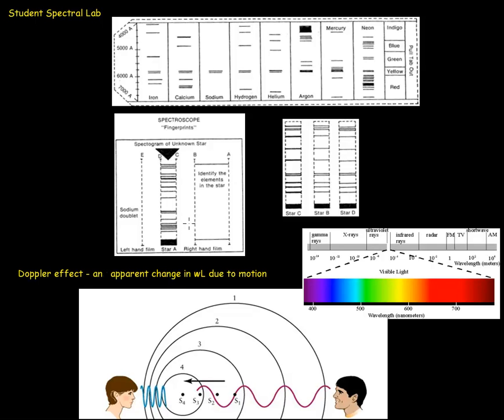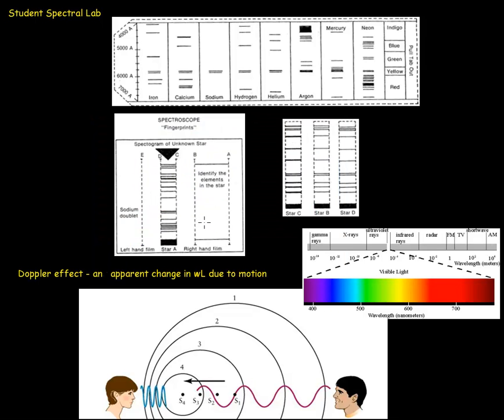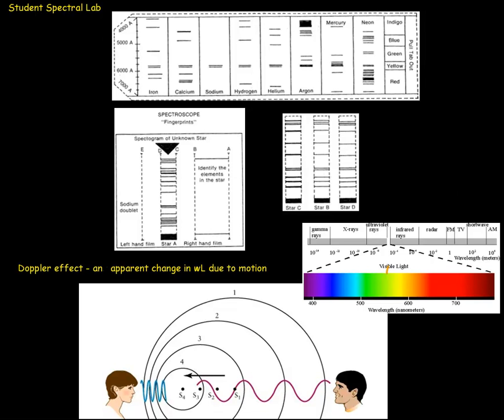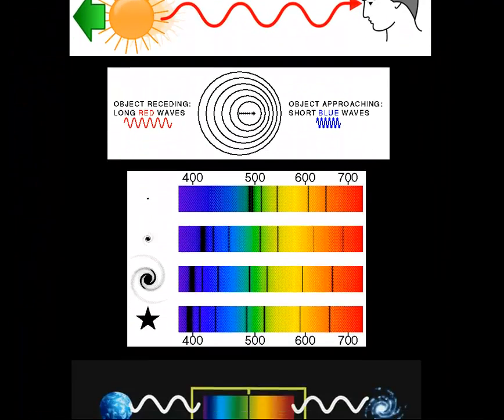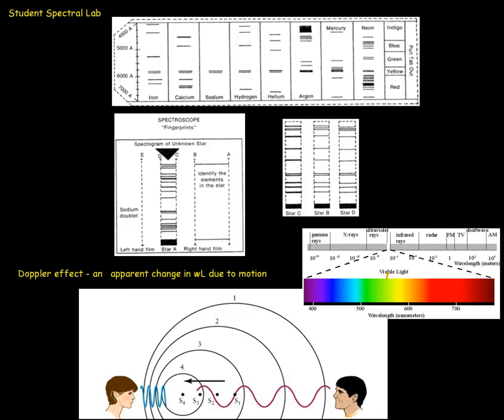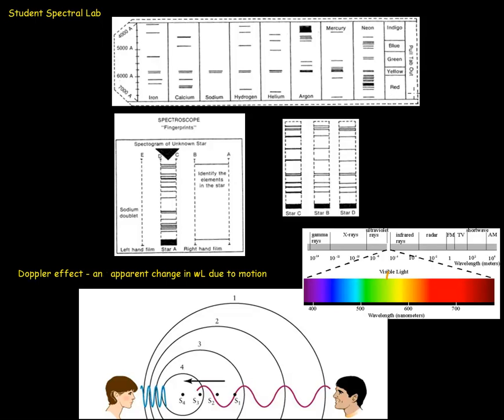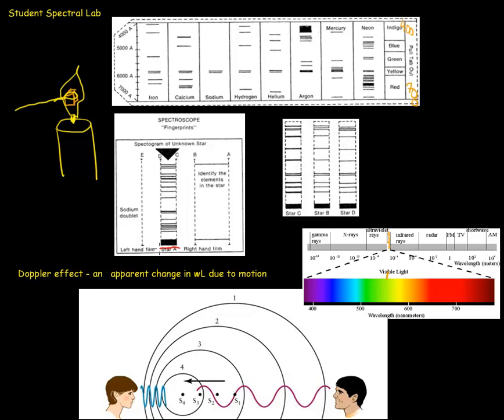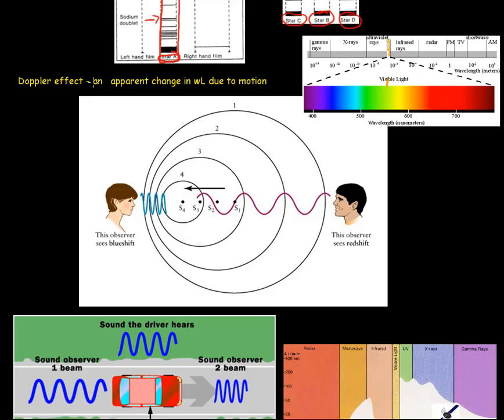Astronomical Tool Part II.mp4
Spectral Lab Intro, Doppler Effect & determining moving galaxies as well as orbiting bodies - direction & relative speed.